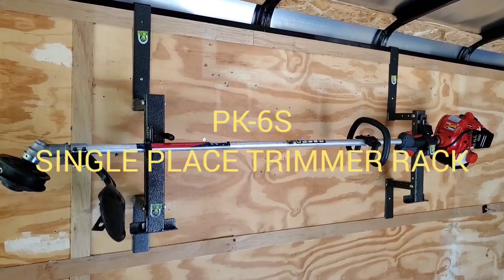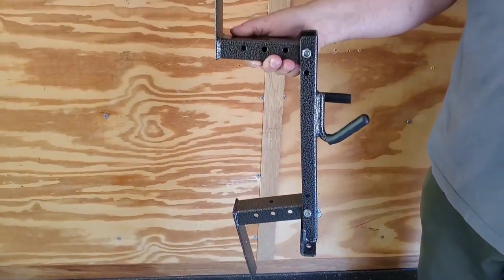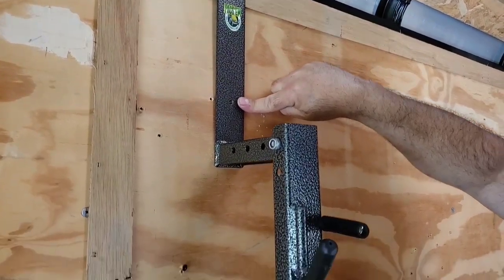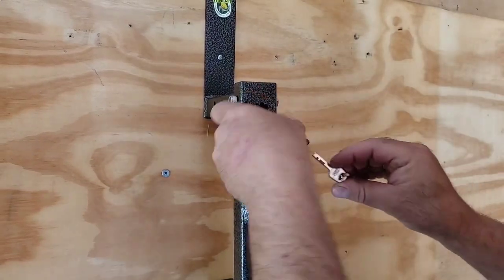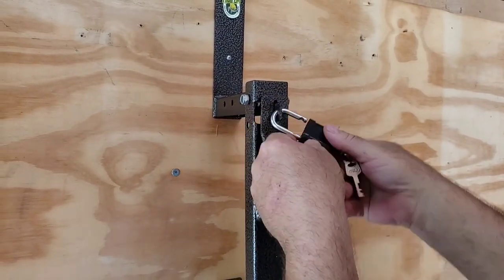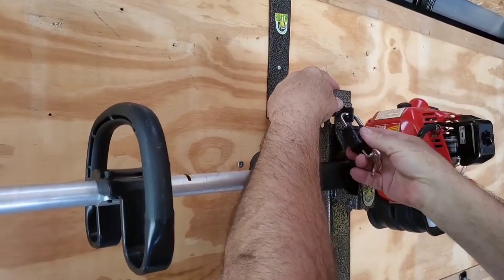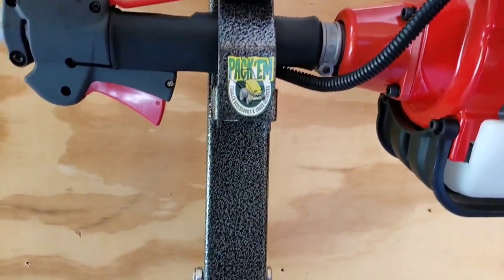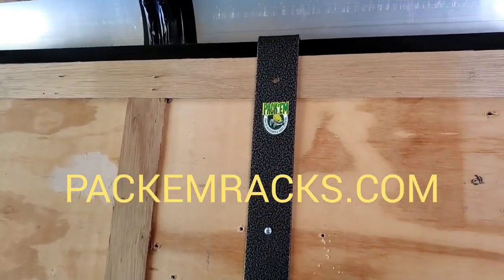Pack'em Racks: PK-6S Single Place Trimmer Rack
Visit PACKEMRACKS.COM to purchase:
-Carry 1 string trimmer simply and securely with our PK-6S trailer rack
-Trimmer sits horizontally in hooks and secures with lockable hasp
-Memory foam pads on rack hooks to prevent trimmer rotation
-Racks hook over the steel header at the top of the wall of your enclosed trailer
-Pre-drilled for easy installation
-Hardware for assembly is included
-Constructed of sturdy steel with a hammer gray and black powder coat finish for corrosion resistance